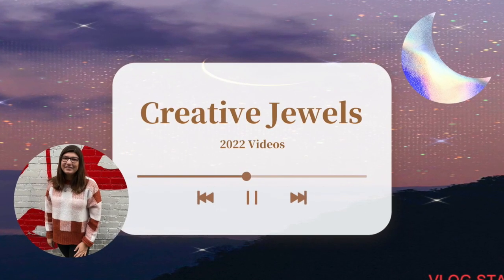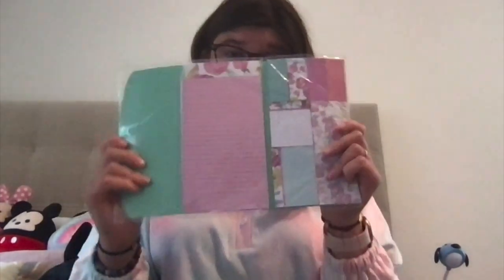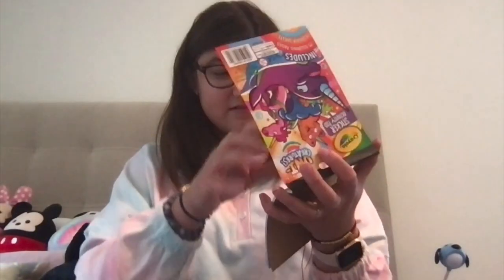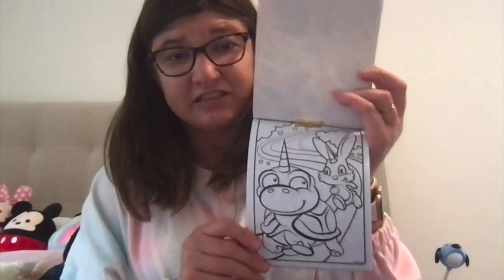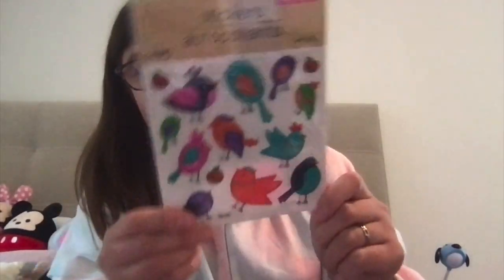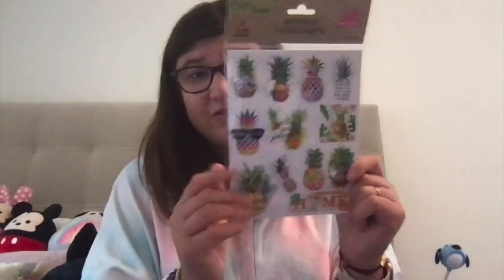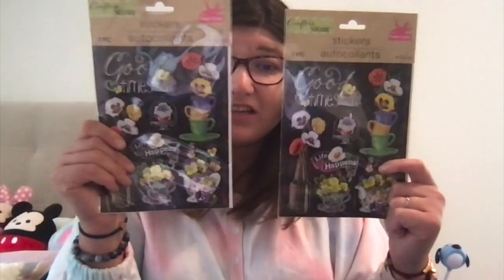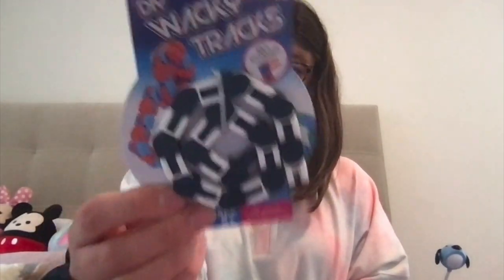Dollar Tree Haul!!!! 🤗😱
This video is about Dollar Tree Haul! 🤗😱

Hi Guys!!! I Have another Haul For you guys and It is a Dollar Tree Haul!!! I hope you all enjoy this haul of course and I hope you liked what I got!!! I also Hope you enjoy this video!!!

Please Follow My Instagrams For More Updates: @Creativejewelz_694 & @read_with_jewelzzz

XOXO ~Creative Jewels!!!